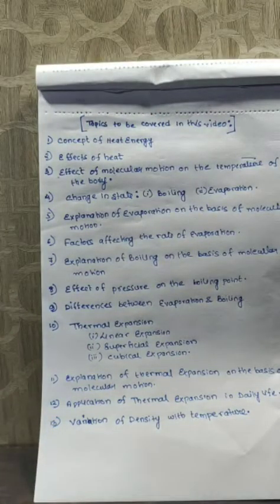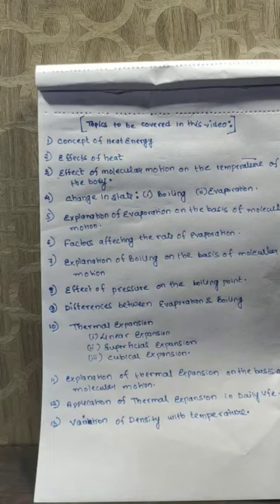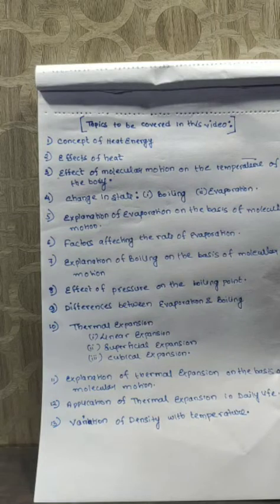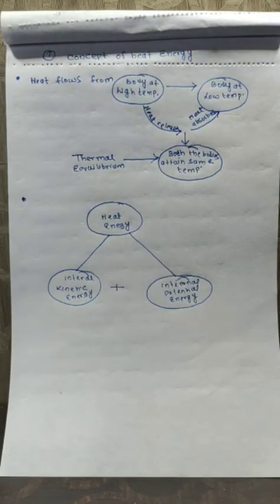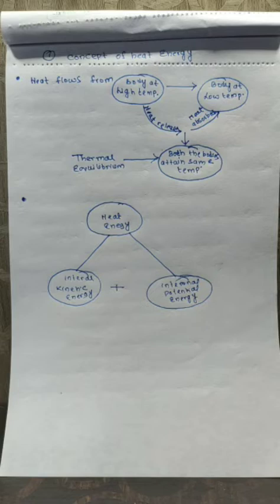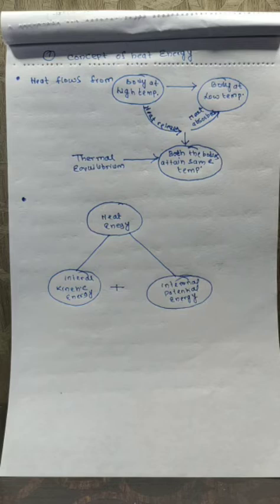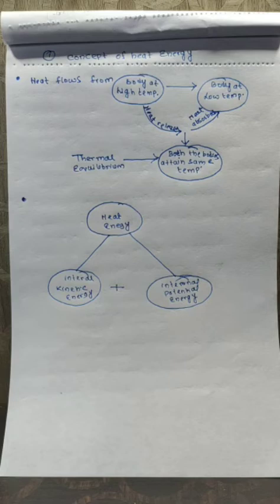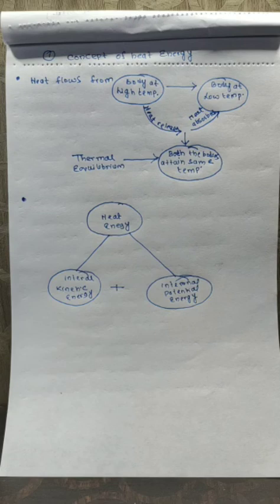Heat Transfer: Concept of heat Energy ~ Sir Sayantan Chakraborty